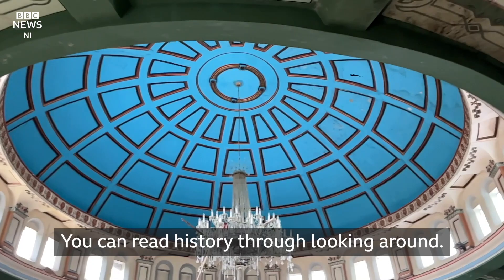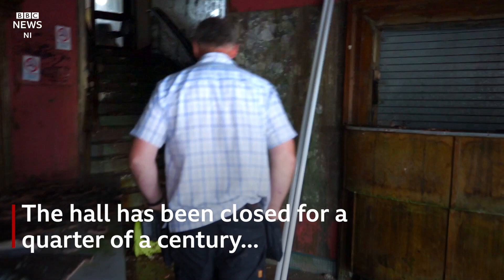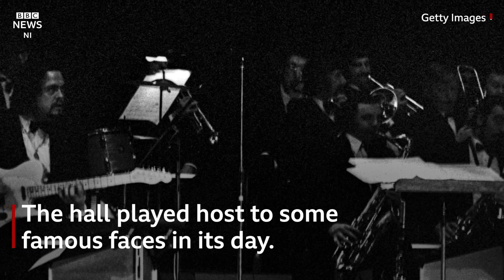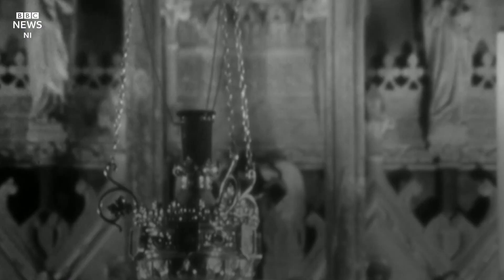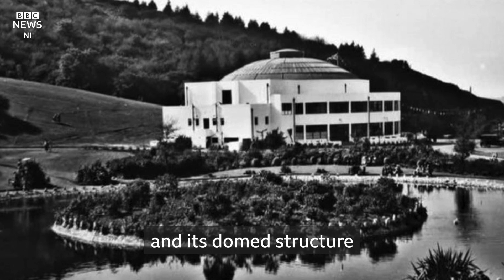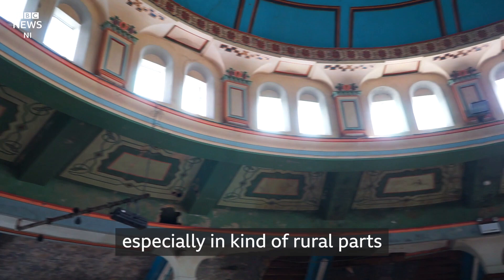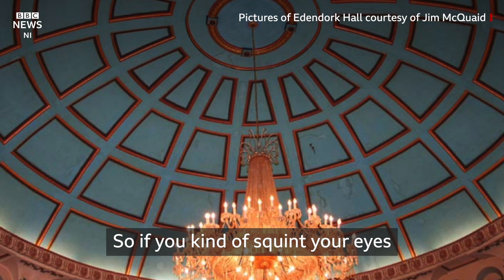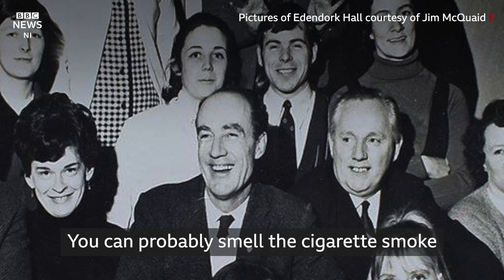Edendork Hall: ‘It’s like stepping back in time to showband era'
A unique dance hall from Ireland's showband era is to be demolished.
St Malachy's hall in Edendork, County Tyrone, was built in 1963.
The hall has been closed for a quarter of a century and few have been through its doors since.
But BBC News NI’s cameras were granted access to capture the faded grandeur of the building before it’s gone for good.
The hall played host to some famous faces in its day, including Welsh crooner Tom Jones and Irish folk legend Christy Moore.
Planning permission has been granted to build a primary school on the site.
Dr Rosaleen Hickey, from the Historic Buildings Council, says the buildings dome shape makes it particularly rare.
Video journalist: Niall McCracken